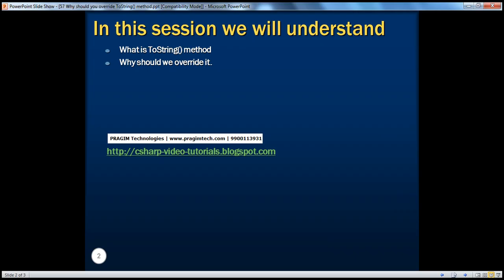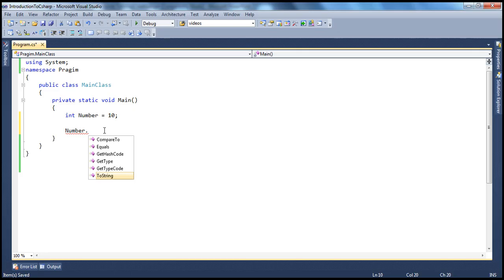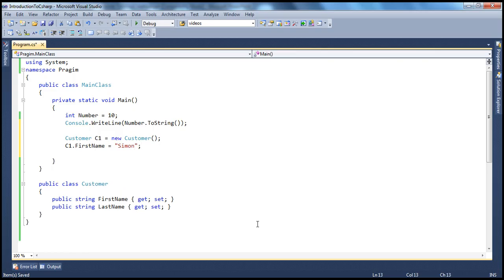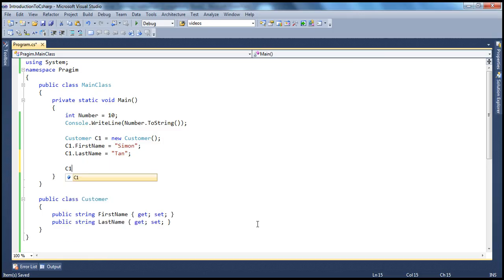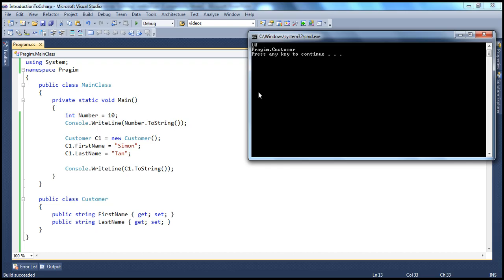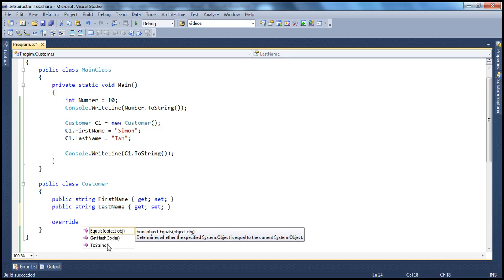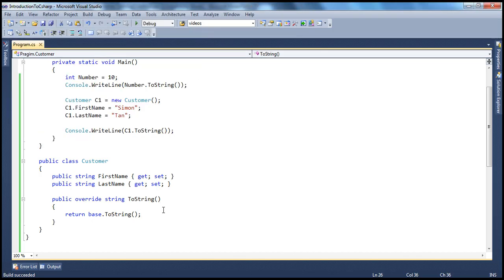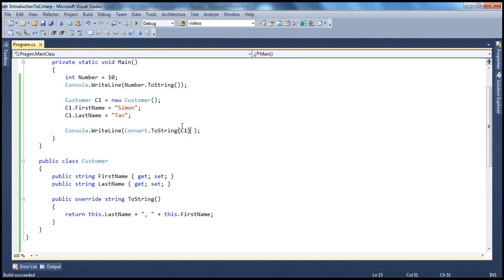Part 57 C# Tutorial Why should you override ToString Method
In this video we will understand the reasons  to override ToString() method